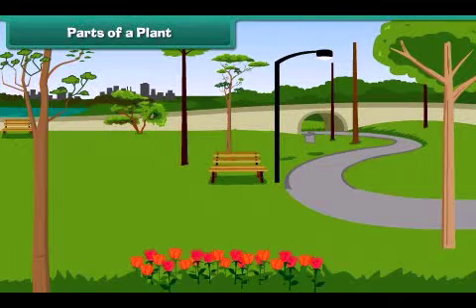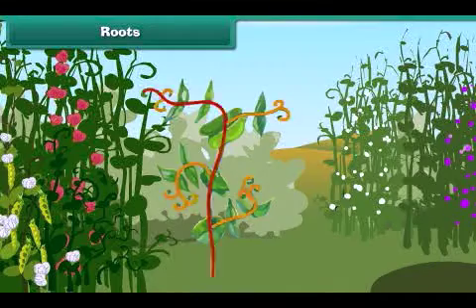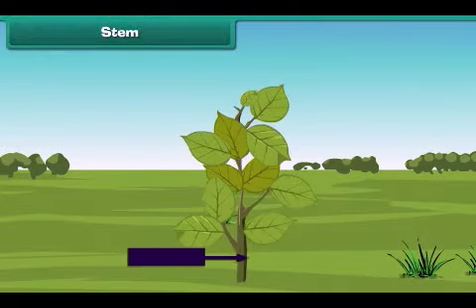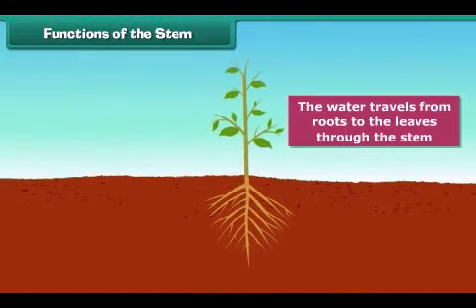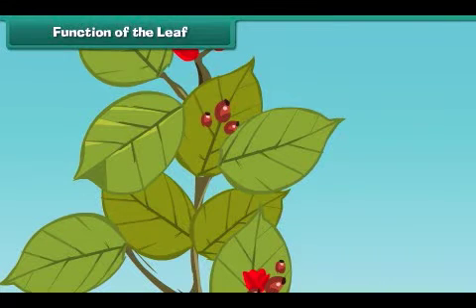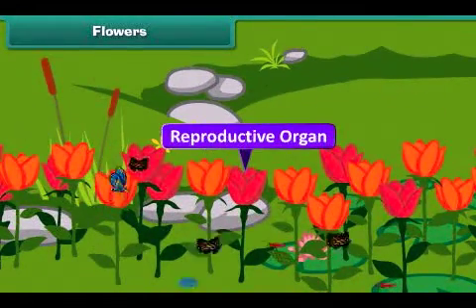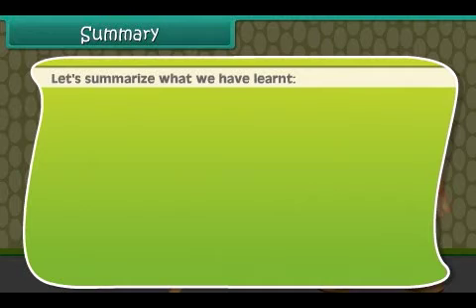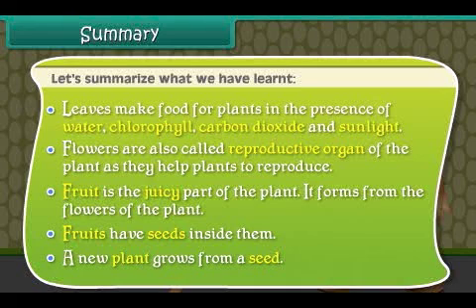3RD CLASS - EVS -PLANT LIFE